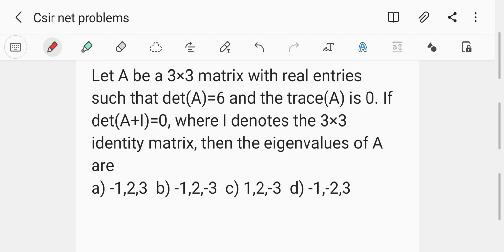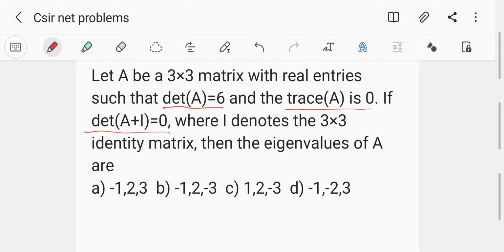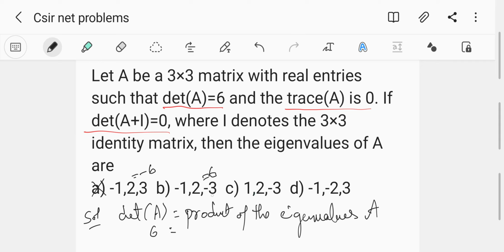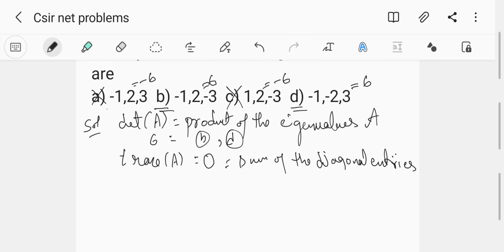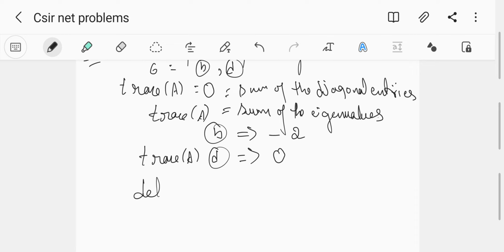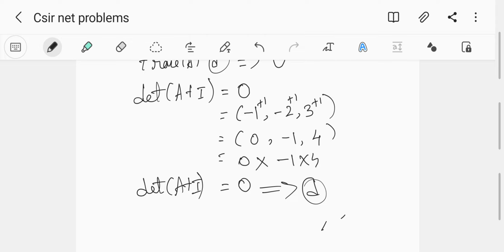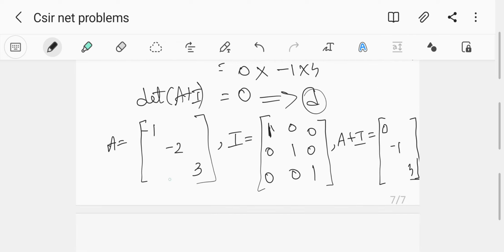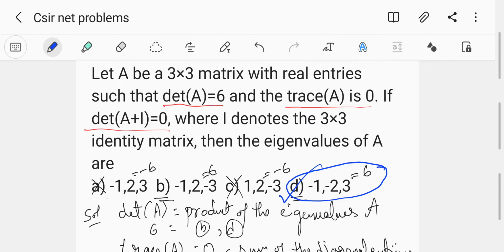Csir Net Maths Problem